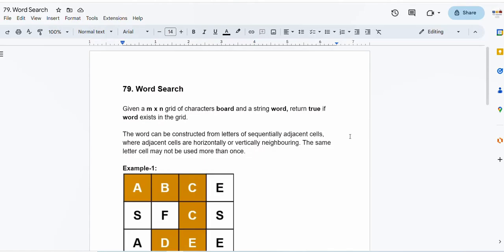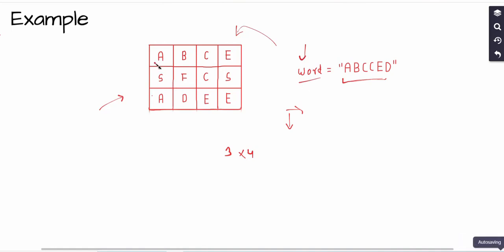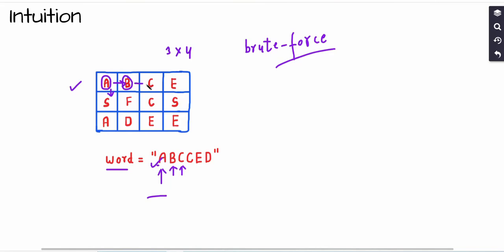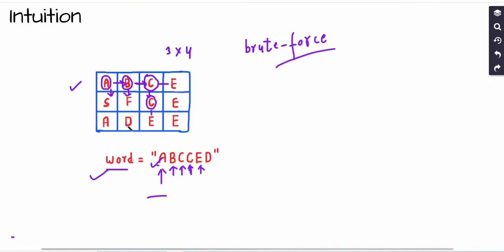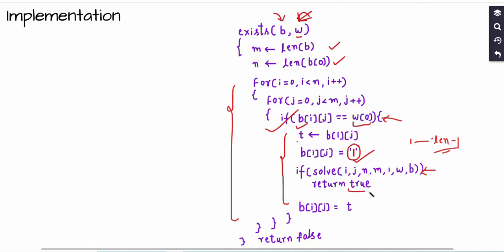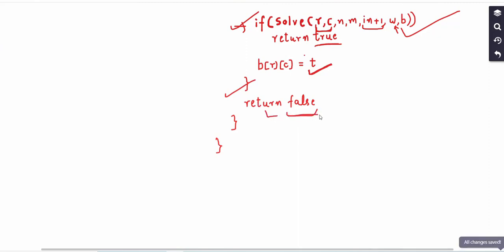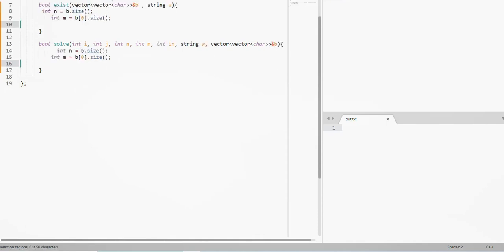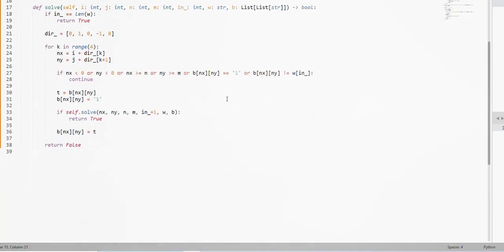Leetcode-79 . Word Search | DFS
In this video,  I shall discuss the solution to the problem “word Search”.

Prerequisite: Binary Tree, BFS

Video Chapters:
0:00 Introduction
0:11 Problem description
03:15 Intuition
08:31 Implementation
12:36 Time and Space Complexity
14:10 Code Implementation in C++, Java, Python